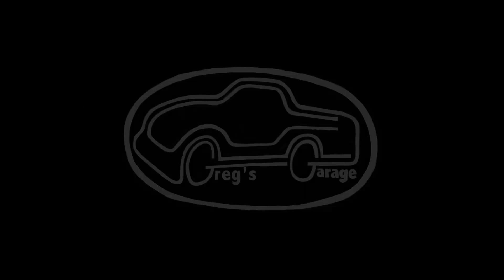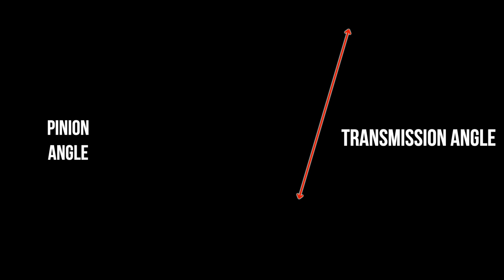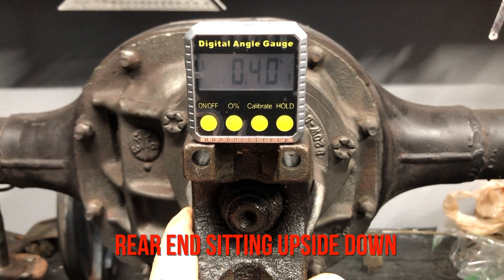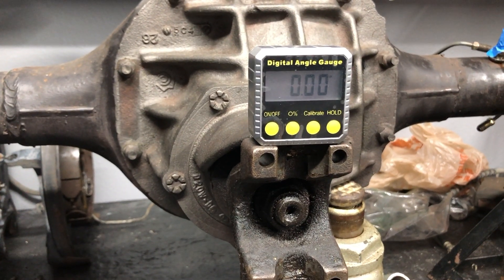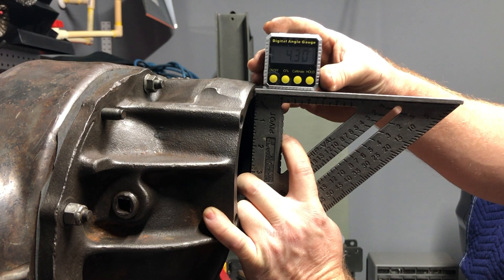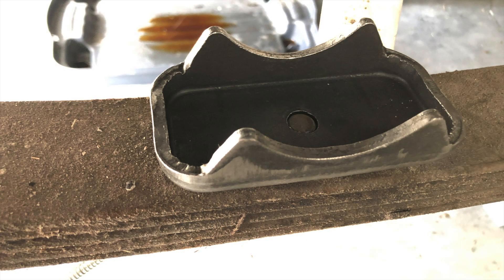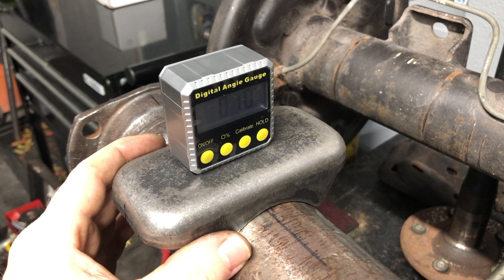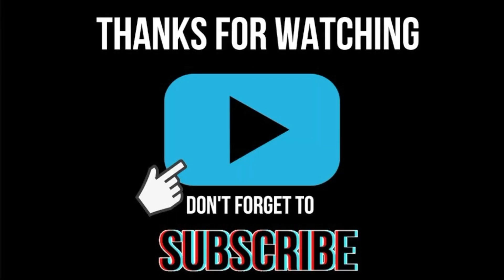Ford 9" posi rear end PT_5 (Pinion angle and perch location)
In this video I setup my pinion angle and perch location on the Ford 9" housing for my 66 Mustang.

digital level

Milwaukee magnetic pocket level

MOROSO 85090 3" tube spring perch